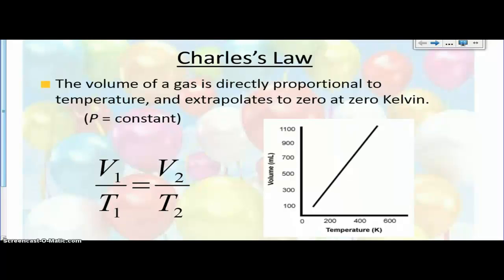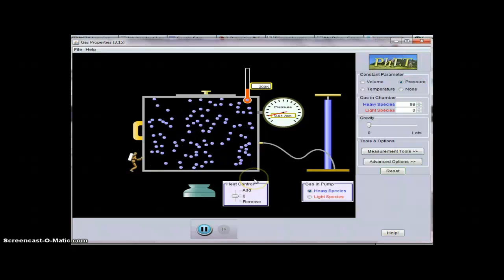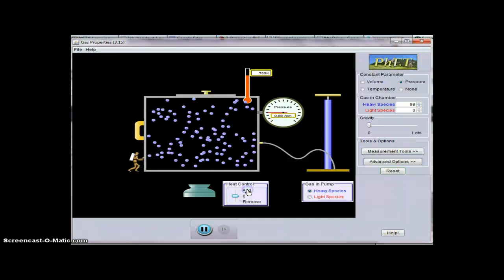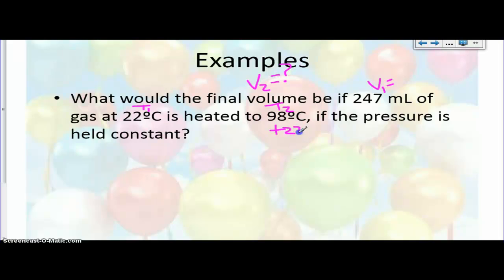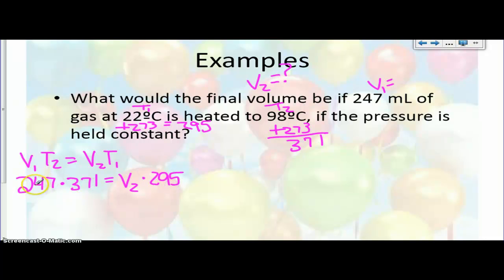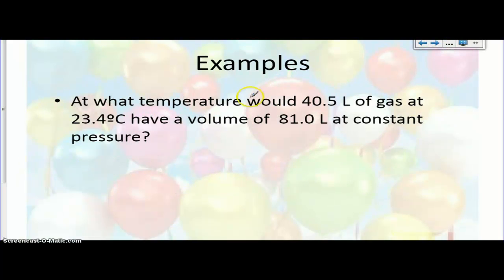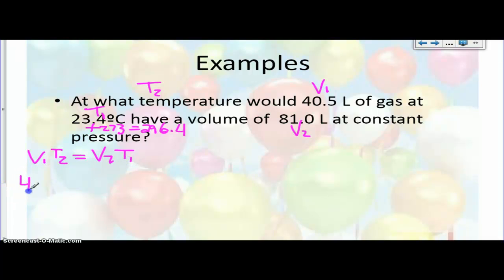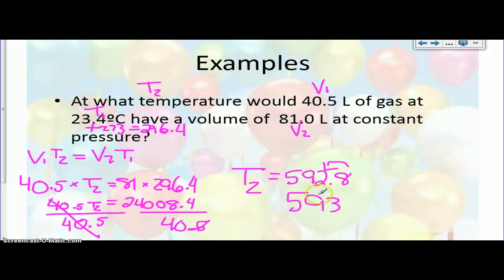Charles's Law Podcast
This podcast discusses Charles's Law involving the correlation between volume and temperature.  --Portwood